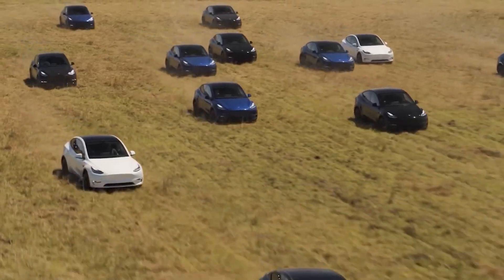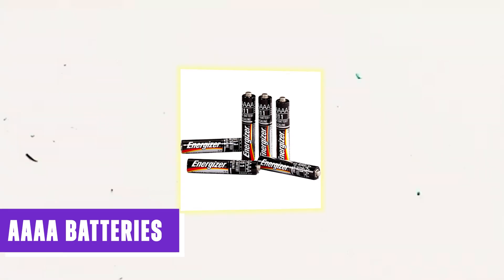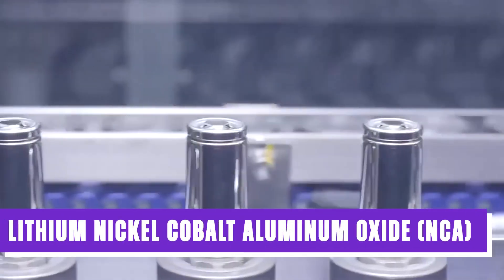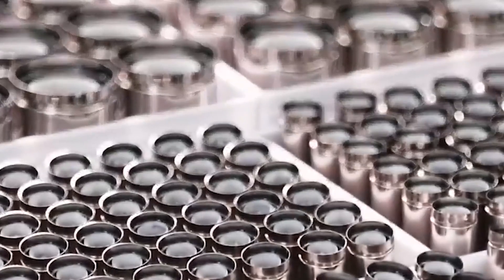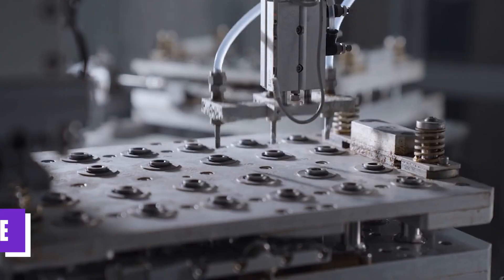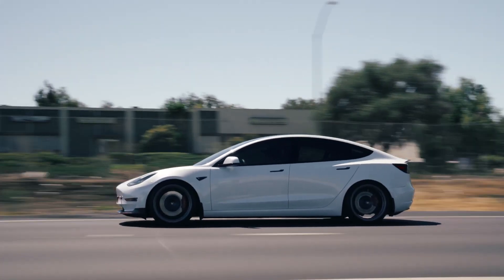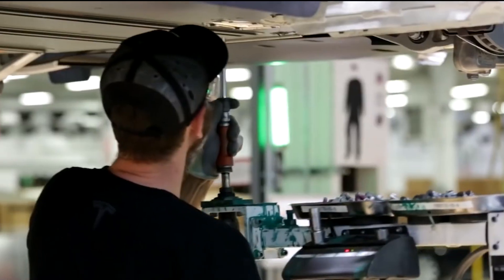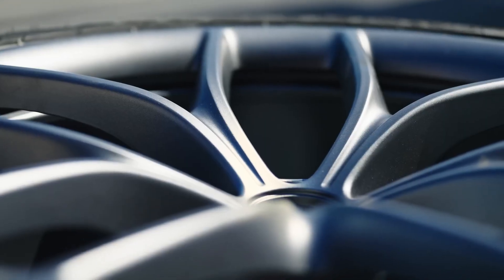Watch Out, EV World! Tesla News on Iron-Based Batteries Shakes the Market!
🚗🔋 Exciting News in the EV Industry! 🚀 Tesla's Shift to Iron-Based Batteries and the Quest for the Perfect EV Battery!

In our latest video, we dive into the growing popularity of lithium iron phosphate (LFP) batteries as the preferred material for electric vehicles, driven by environmental and geopolitical concerns. Tesla's adoption of LFP batteries two years ago has sparked renewed interest, leading to substantial investments by manufacturers in the United States. Join us as we explore the reasons behind Tesla's switch to LFP, its potential impact on the EV market, and the role LFP technology plays in the quest for the perfect EV battery.

Discover the differences between iron-based batteries and other EV battery technologies, their range capabilities, and why Elon Musk's decision to eliminate rare earth magnets in favor of ferrite has caught industry experts' attention. We'll also discuss the challenges in creating the ideal EV battery and the ongoing EV price war initiated by Tesla to boost sales and accelerate the manufacturing of EVs.